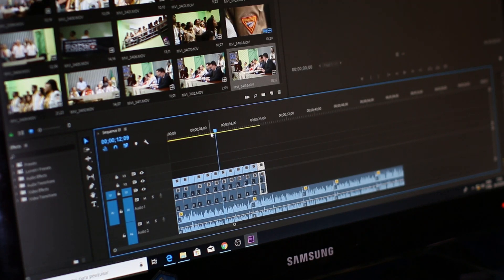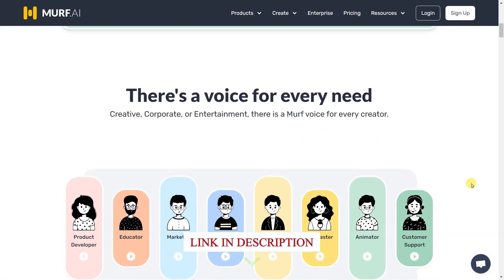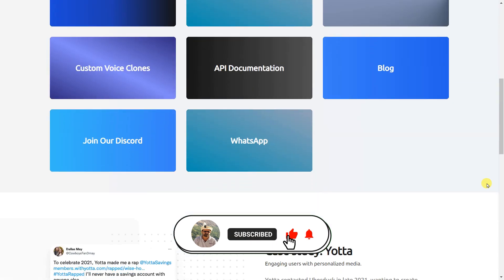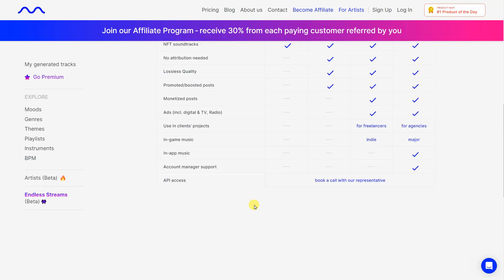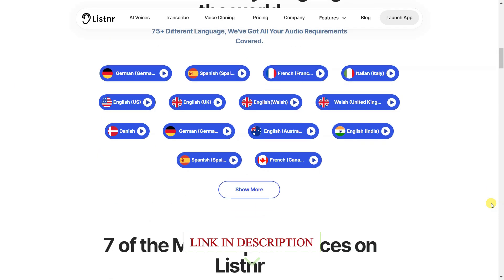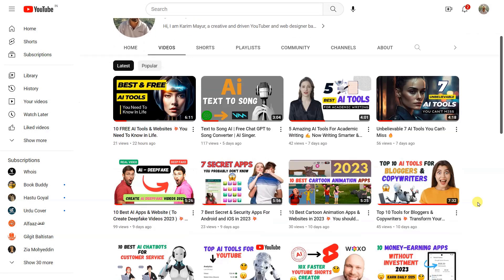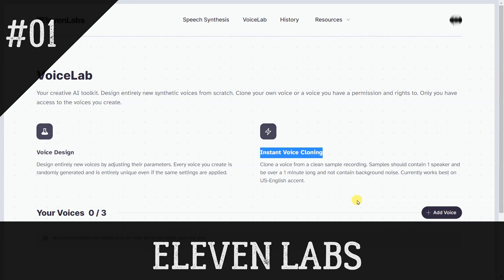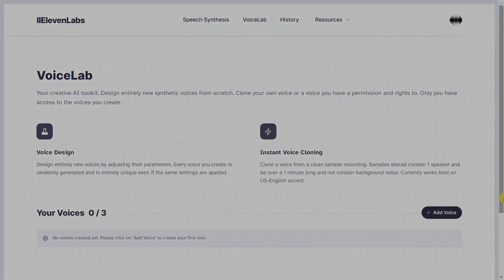5 FREE AI Text-to-Speech Tools | AI Text to Voice Generators | text to speech for youtube videos.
In this video, we will be discussing the top 5 AI text-to-speech tools. These tools are designed to convert written text into natural-sounding speech using advanced artificial intelligence techniques. Here are the tools we will be covering:

Murf AI is a powerful text to speech voice generator that offers a wide range of lifelike AI voices. Create high-quality voiceovers for podcasts, videos, and presentations quickly and easily with our intuitive platform.

VoiceClone is an innovative platform that allows users to create high-quality audio content with ease. With over 5,000 expressive voices to choose from, users can create unique voice-overs that perfectly match their needs. Additionally, VoiceClone offers custom voice clones that can be used to create personalized audio experiences.

With an expansive library of unique tracks and soundscapes, Mubert has something for everyone. Our music is designed to fit a variety of projects, ranging from podcasts and Youtube videos to professional soundtracks and digital advertising.

Listnr is the perfect AI voice generator for any project. With over 600+ voiceovers in 80+ languages, you can quickly and easily turn any text into a high-quality voice in seconds. Perfect for video and audio projects, presentations, podcasts, and more, Listnr is a great way to add a professional touch to your work. Simply select your desired language and voice, enter your text, and you’ll have a high-quality voice instantly.

Eleven Labs is the ultimate voice technology solution for publishers and creators looking for the highest quality of storytelling. Our text-to-speech platform uses AI to generate long-format speech in any voice and language. We provide a wide range of natural and engaging voices that help to create captivating and powerful stories. Our user-friendly interface allows users to customize their voices to suit the needs of their projects.

top ai tools for graphic design,
best ai tools for image generation,
top ai tools like chatgpt,
top 10 artificial intelligence tools,